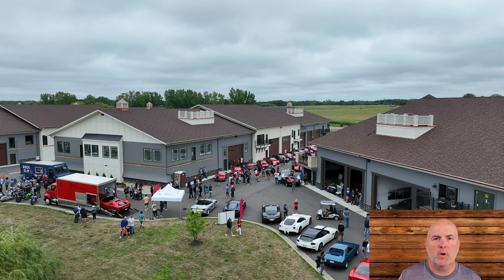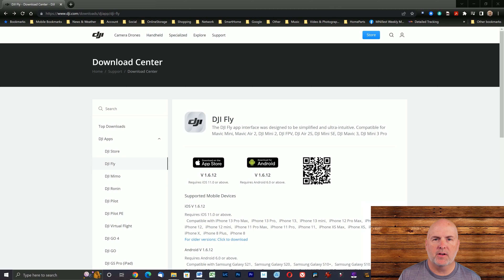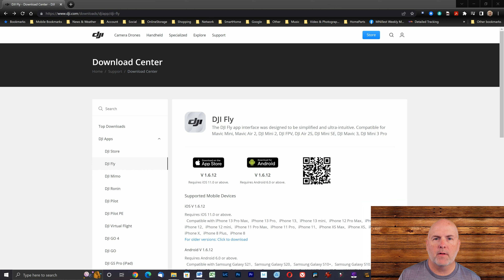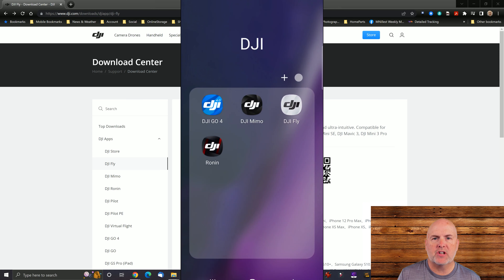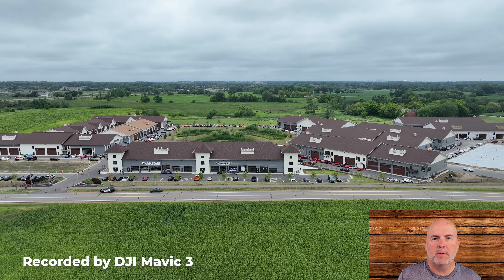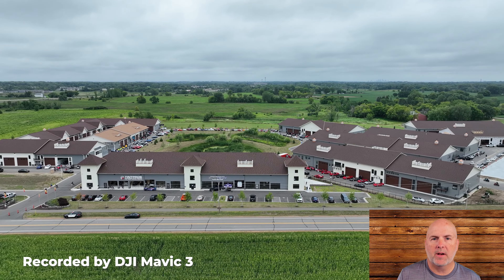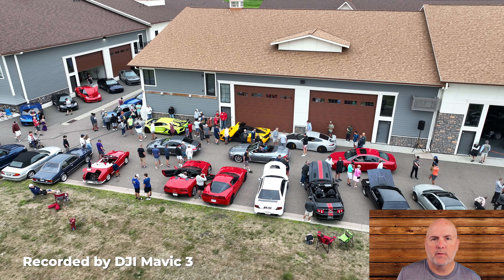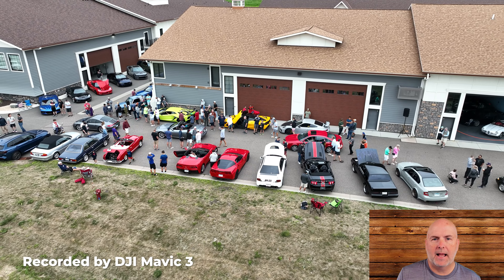DJI Fly App 1.6.12 - Will it fix Android Crash Bug?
DJI Fly version 1.6.9 recently stopped running on many Android phones and tablets after recent android phone updates. Version 1.6.12 was officially released August 17, 2022. Those who were provided version 1.6.12 prior to official release reported it fixed the DJI Fly app crashing on open on their android devices. This video purpose is simply to announce a new version is now available so people who have commented on my other past videos about the DJI Fly App not running are aware a new version exists which MIGHT resolve the DJU Fly APP crash issue on their phone or table.

"Message from the Other Lands" by Lama House

---Video Created using the following---
Logitech Brio Webcam
Neweer 660 LED 2 PL w/Softbox & stands
Samson G-Track Pro
Elgato Green Screen